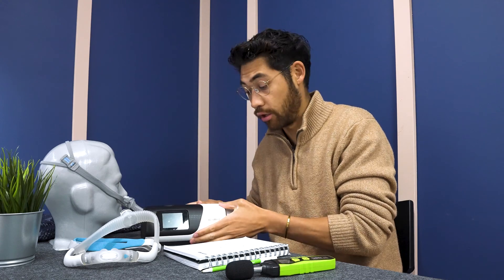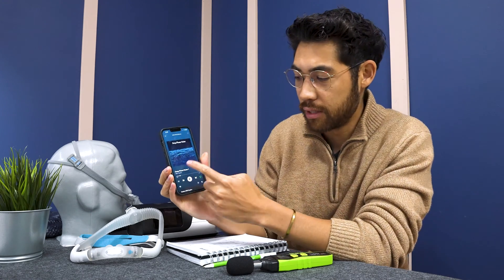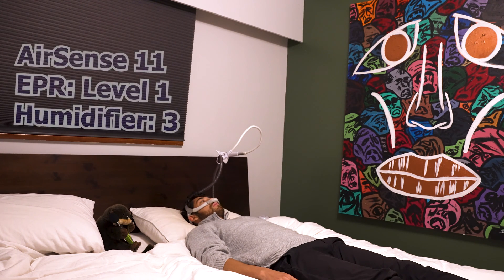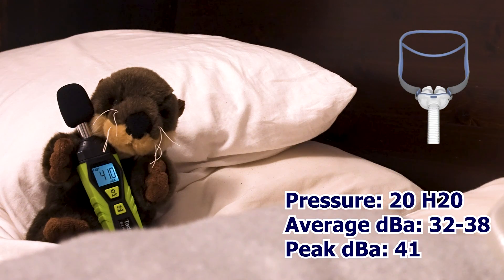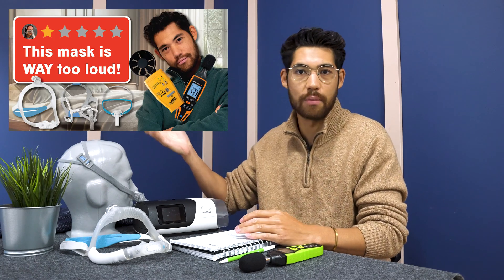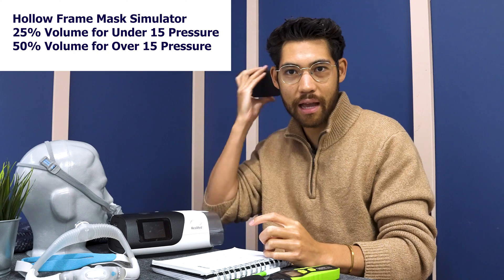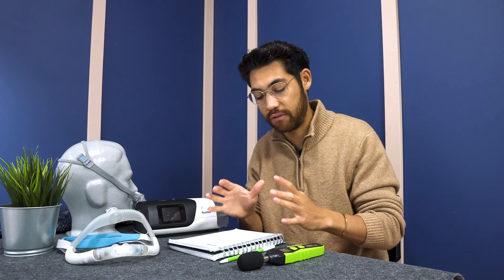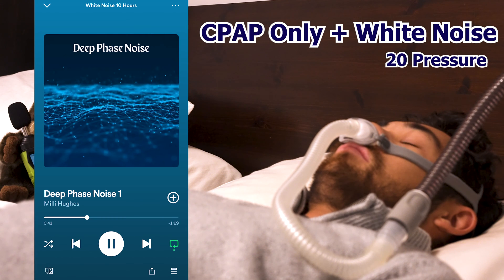How Loud is a CPAP Machine?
CPAP machines are generally designed to be as quiet as possible, with most modern models producing sound levels between 25 to 30 decibels (dB). To give you a better idea of how quiet that is:

30 dB is about the same noise level as a whisper or a quiet rural area.
25 dB is slightly quieter than 30 dB, roughly equivalent to the sound of rustling leaves.

Manufacturers of CPAP machines aim to minimize noise to ensure that users and their bed partners can sleep comfortably without disturbance.

That being said, the actual noise given off by a CPAP machine, including the mask and tube will vary by pressure. Our testing showed 30dB at a 5-10 pressure and 35-45 dB at a pressure of 10-20cm.